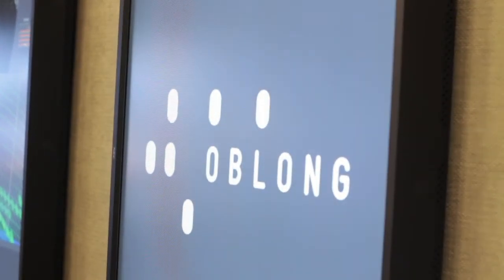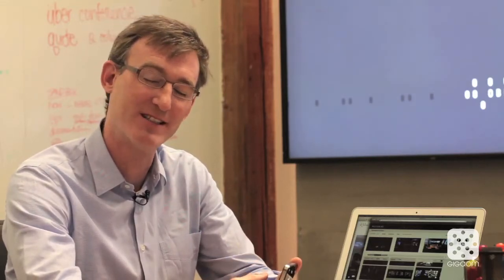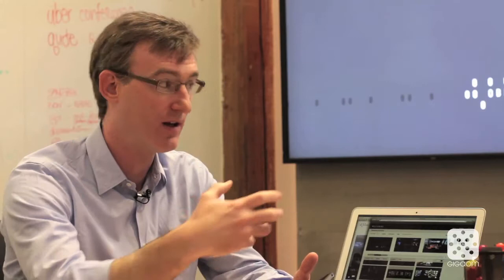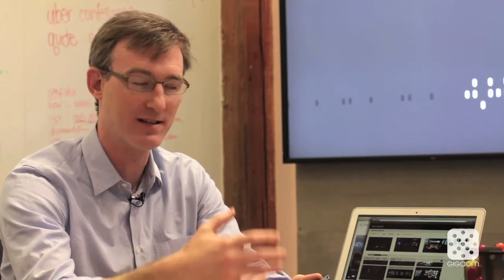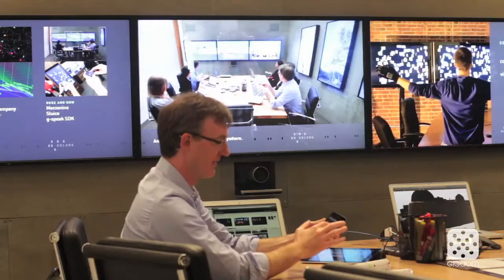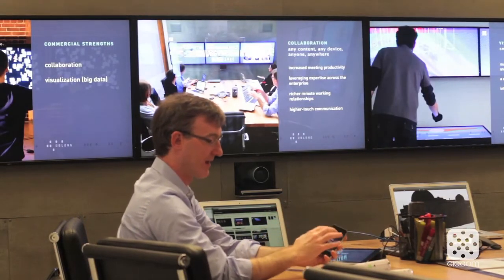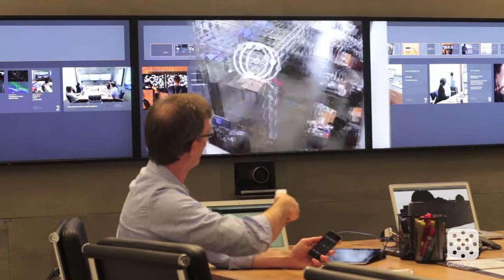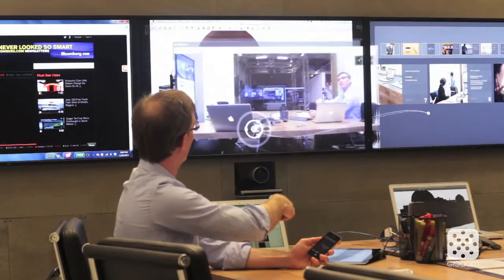Oblong: Developing a multi-screen, multi-input workplace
Our computing is no longer relegated to a single screen. It has expanded to multiple screens with multiple inputs.